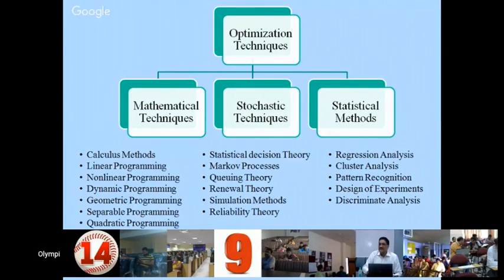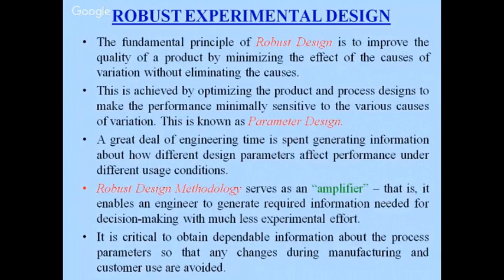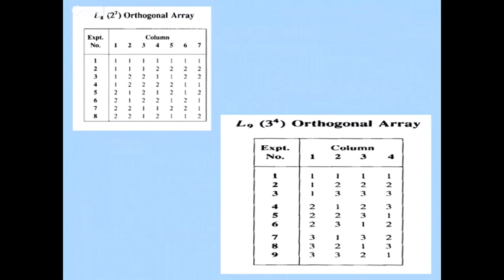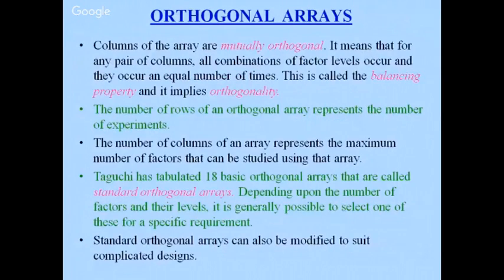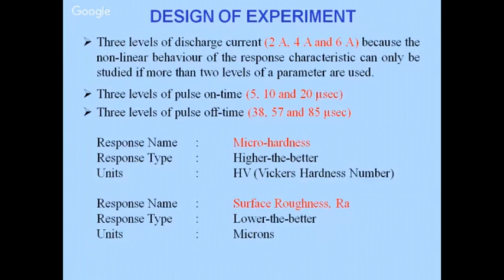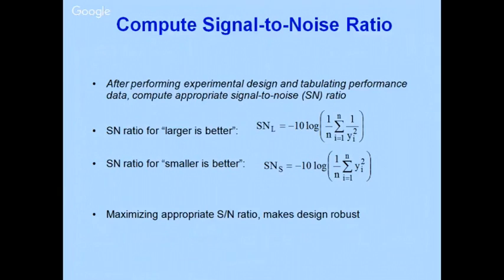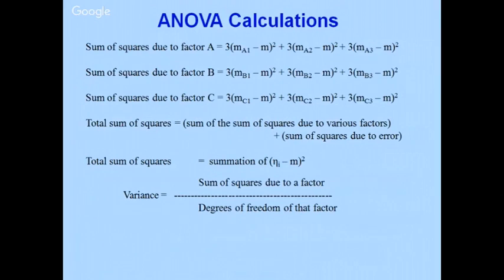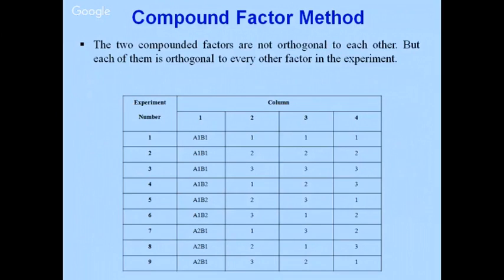Process Optimization by Taguchi Experimental Design By Dr Sanjeev Kumar